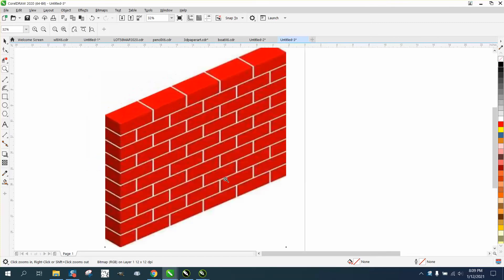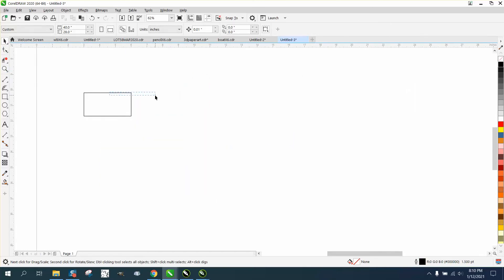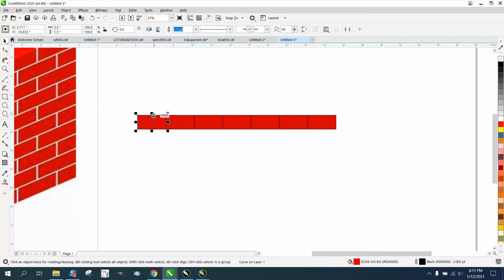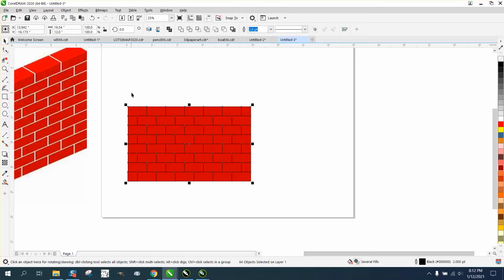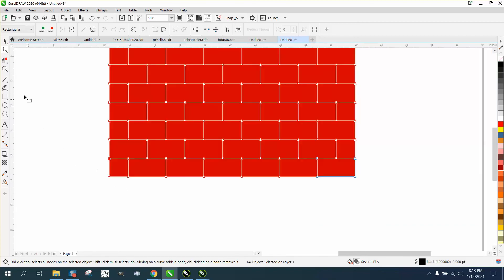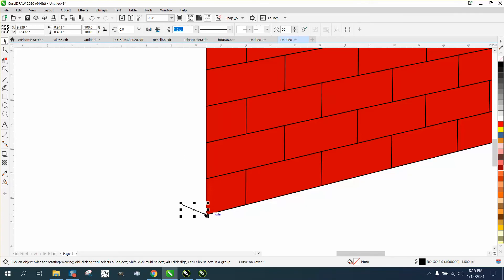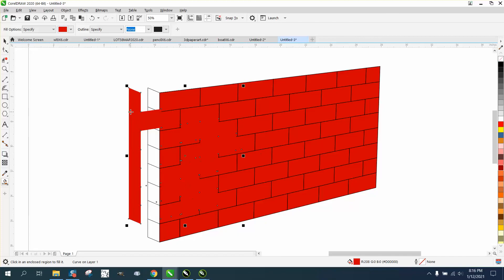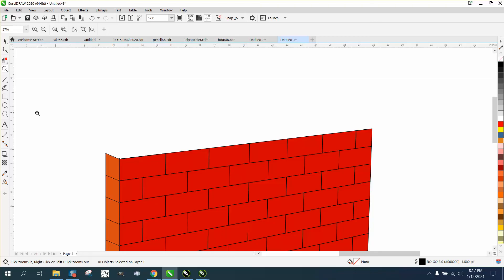Corel Draw Tips & Tricks Draw A Brick Wall